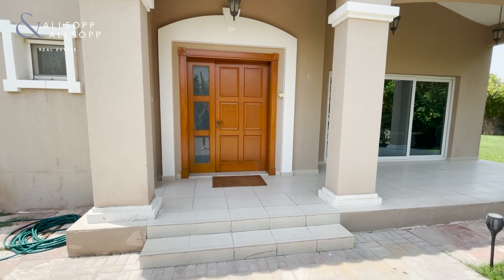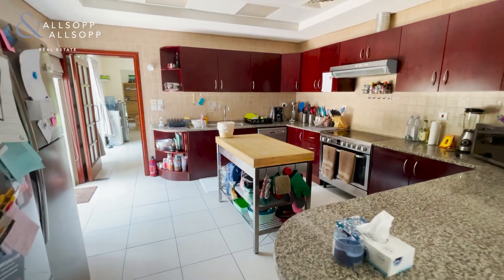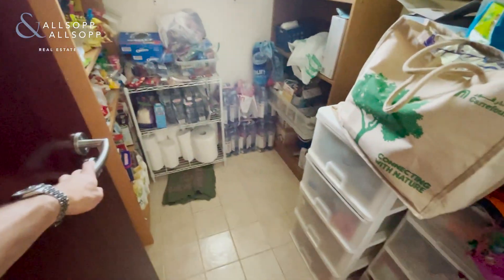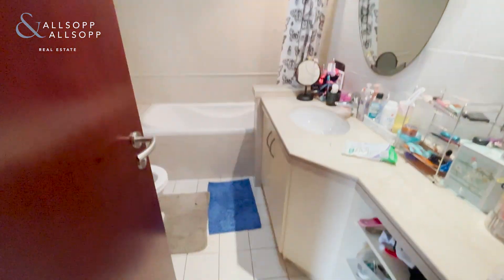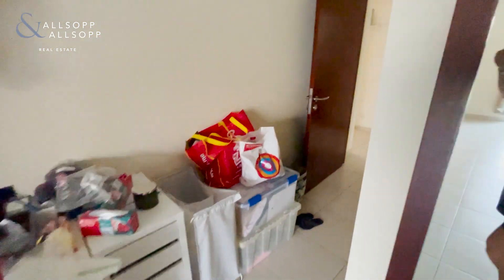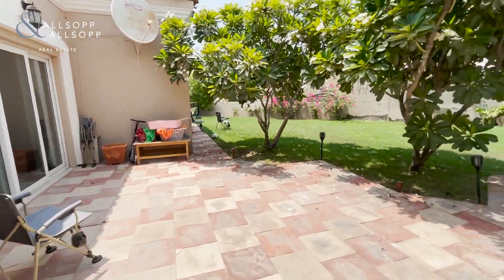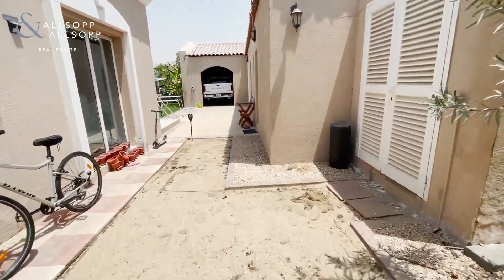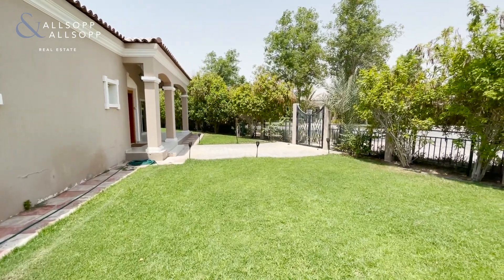4 Bed Villa for Rent in DUBAI, Green Community West, Green Community (Huge Plot). Click to View!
Listing agent:
Morgan Thomas